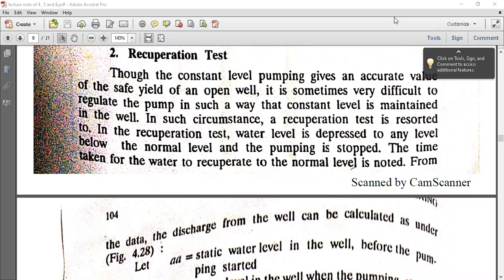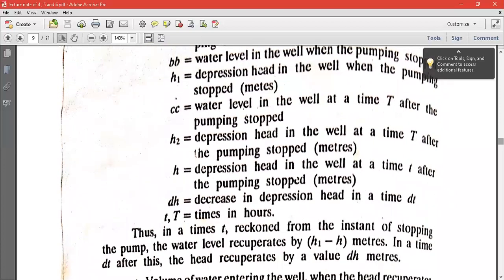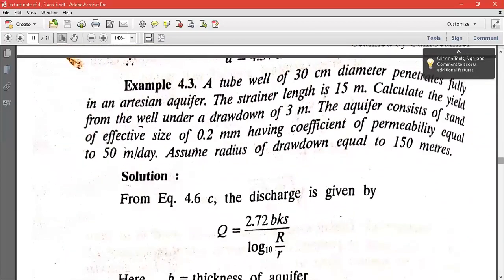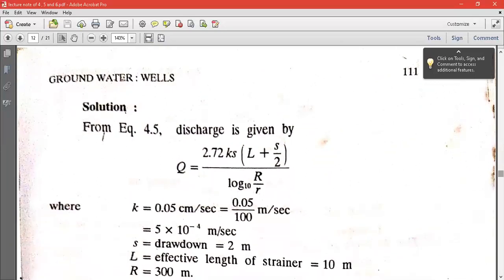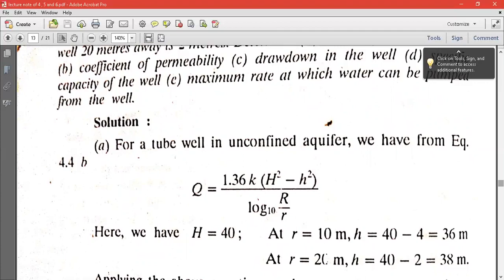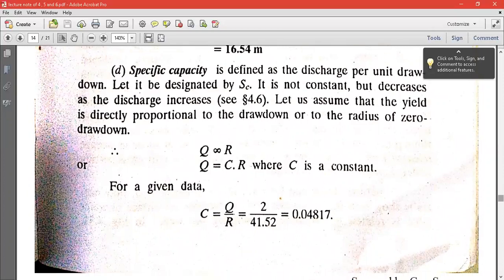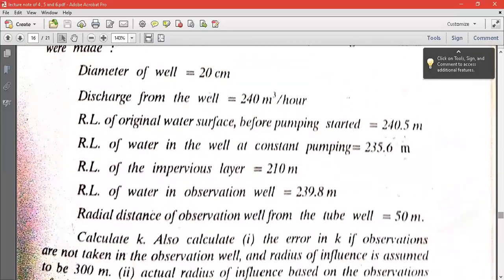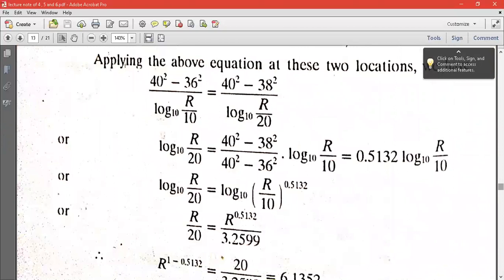Numerical solutions on wells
Lecture video for Lecture 5 Numericals on wells in both unconfined and confined aquifers in Environmental Engineering under BTech Civil Engineering(Sub Code CE 701 under Makaut)